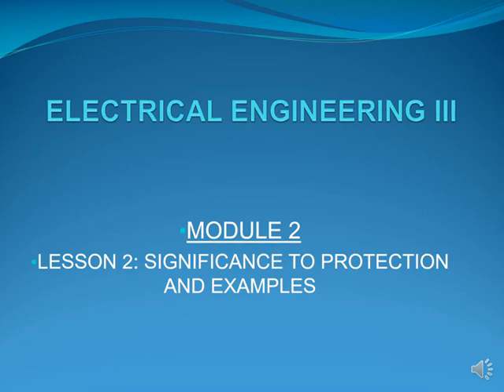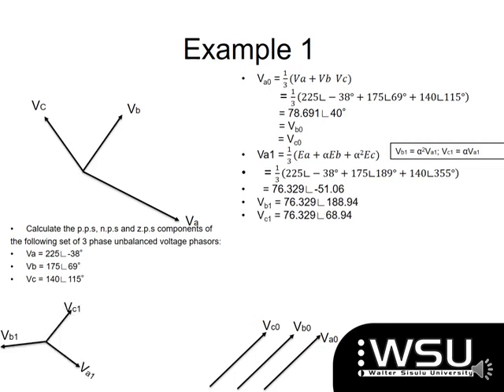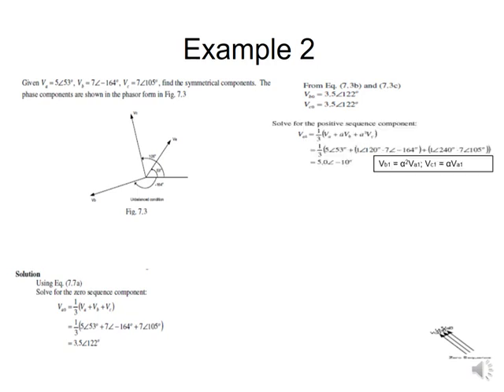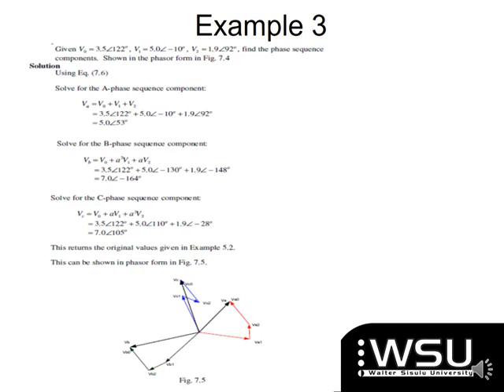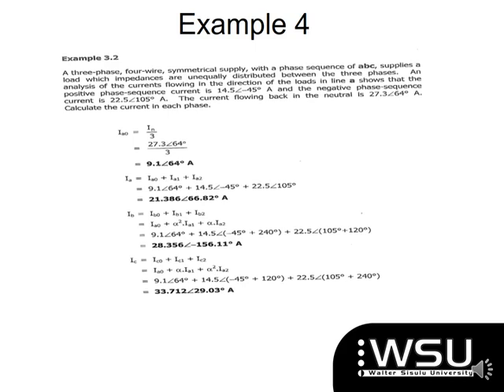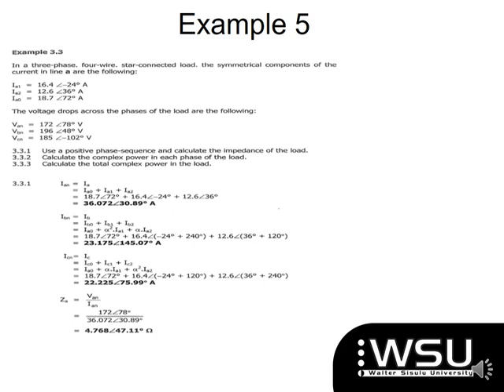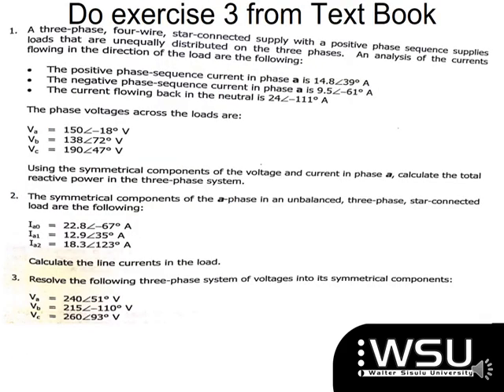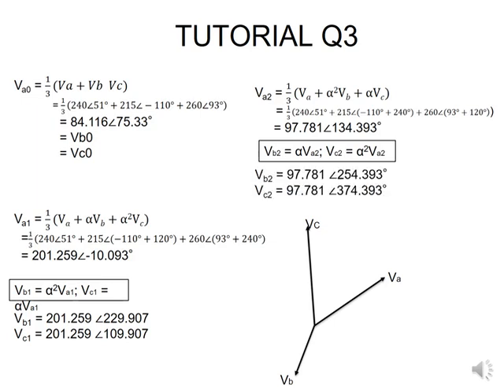Symmetrical Components Examples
This is worked examples that transforms Phase Voltages and Currents in order to calculate the Symmetrical Components and Visa Versa